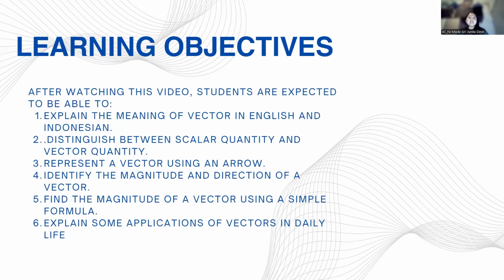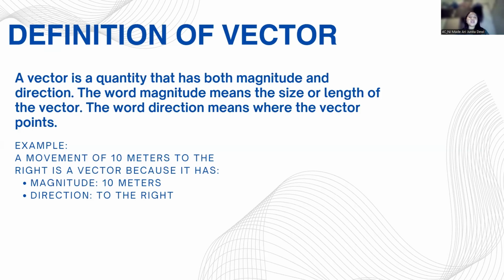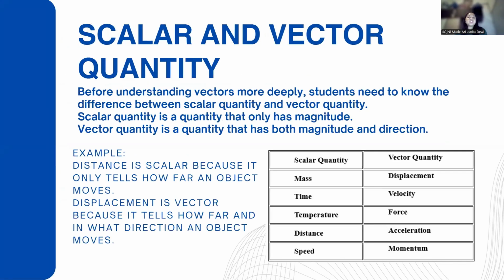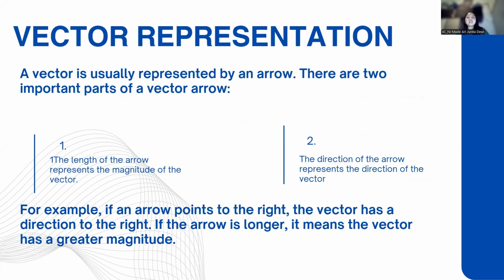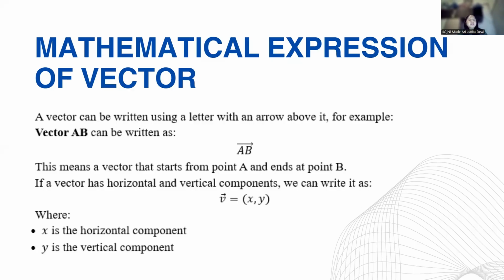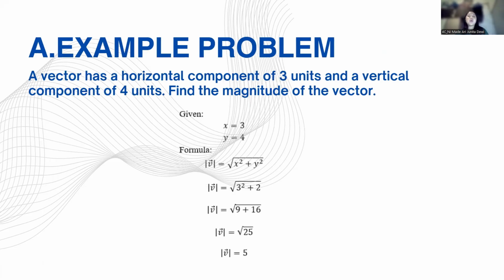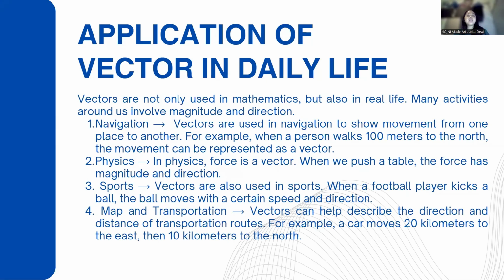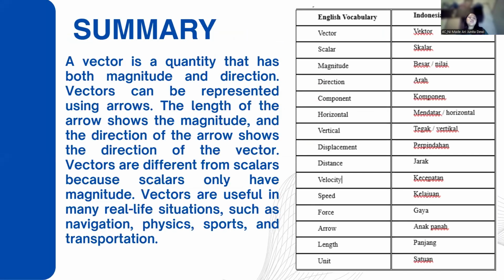Understanding Vector Concept and Its Application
This video is created to fulfill the assignment for Topic 11: Reviewing the Concept and Application of Vector.

In this video, I explain the concept of vectors, including the definition of a vector, vector representation, magnitude, direction, and relevant mathematical expressions. This video also discusses several examples of vector applications in mathematics and daily life to help viewers understand how vectors are used in real situations.

Through this explanation, viewers are expected to understand the basic concept of vectors and how to apply them in solving mathematical problems.

Topic: Understanding Vector Concept and Its Application
Course: English for Mathematics
Name: Ni Made Ari Junita Dewi
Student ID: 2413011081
Class: 4C